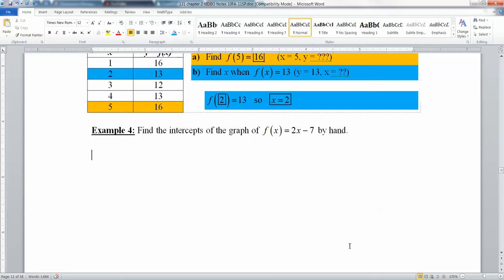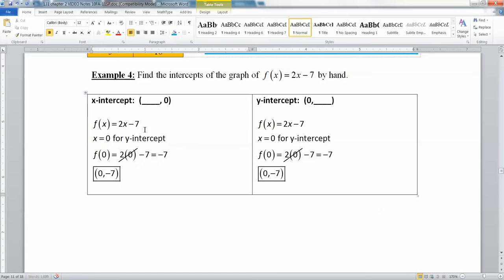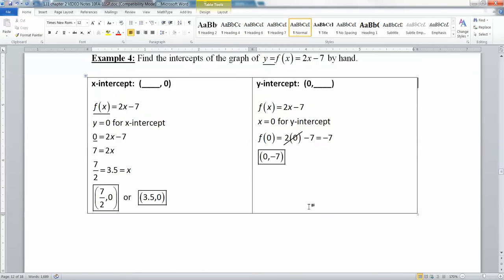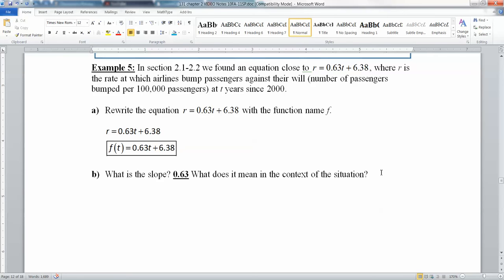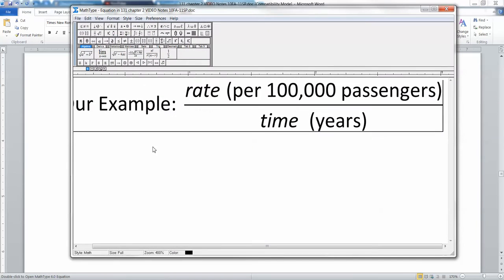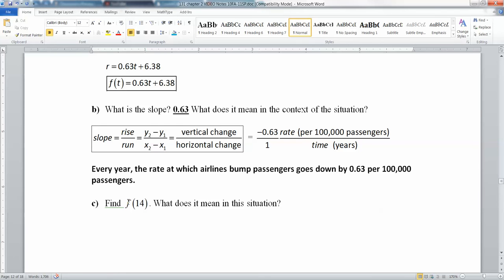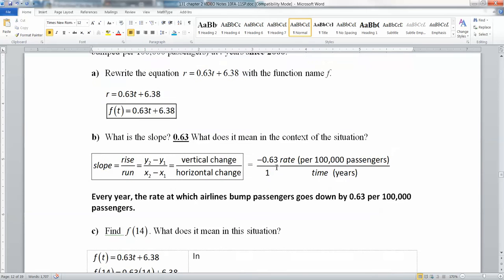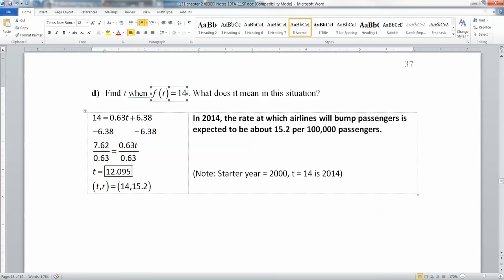2.3 Lecture - Part 2 of 4 - Math 131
Topics include:
Finding intercepts in function notation
Finding and interpreting the slope of a model in function notation
Finding f(x) for a given function and interpreting its value